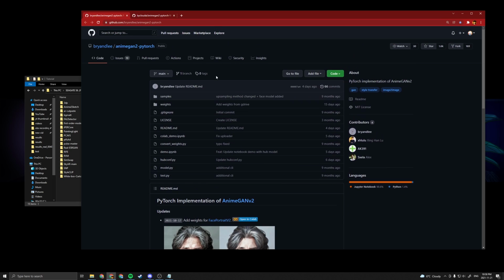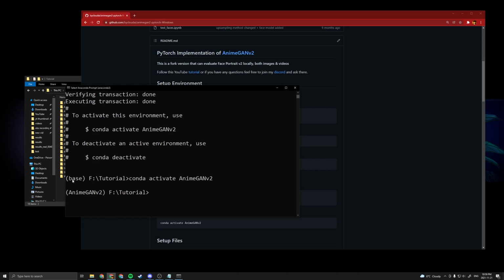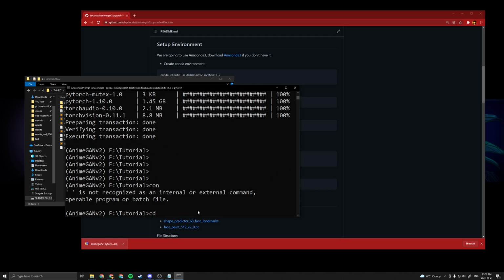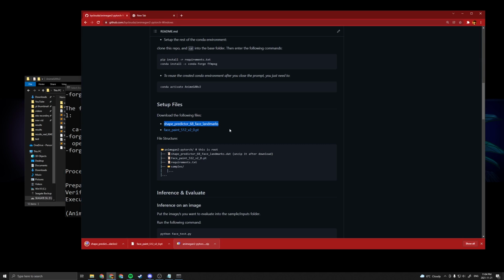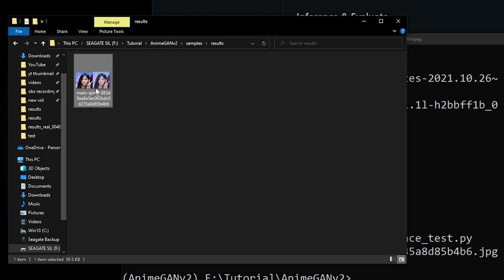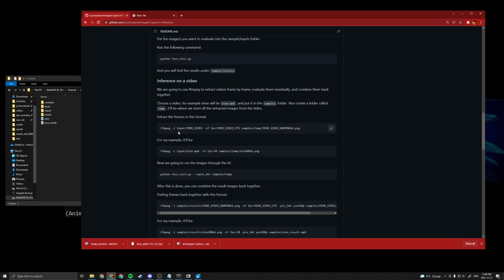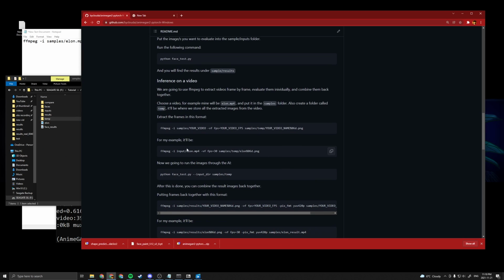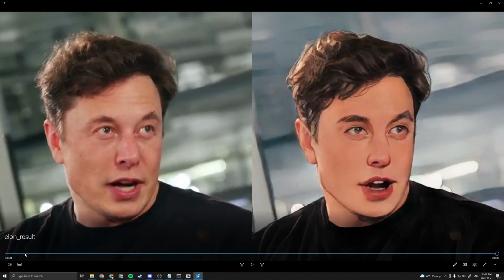AnimeGANv2 Windows Installation Tutorial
GitHub Tutorial